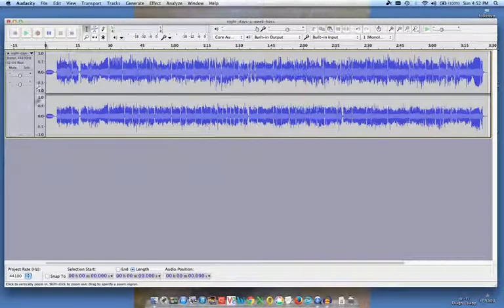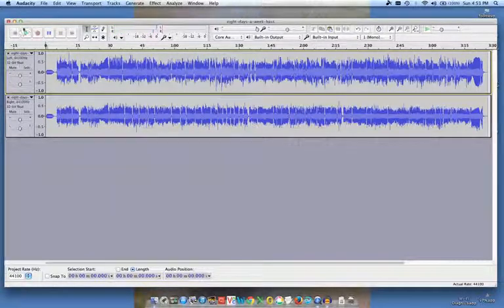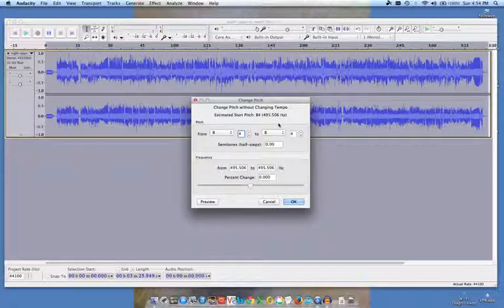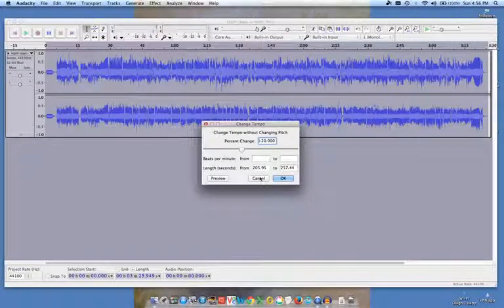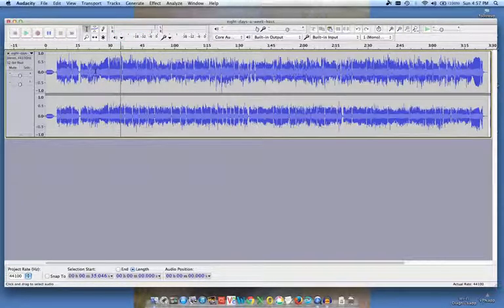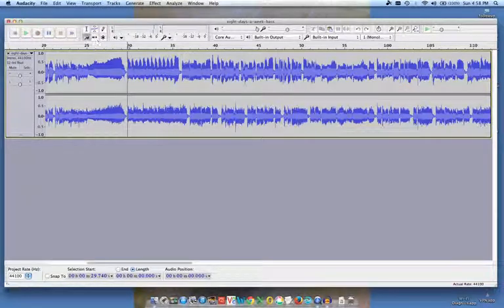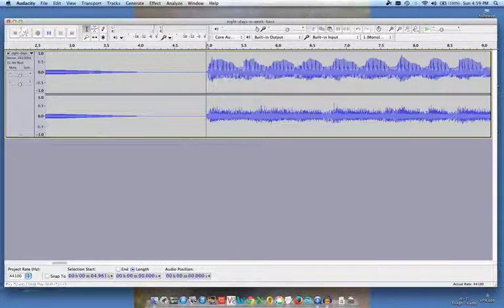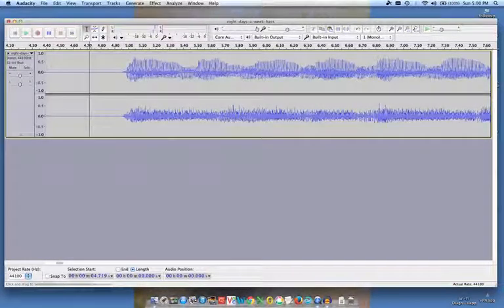Audacity advanced tools split-track change tempo cut and duplicate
Audacity advanced tools  Split track, Change tempo, remove sections make repeated loops